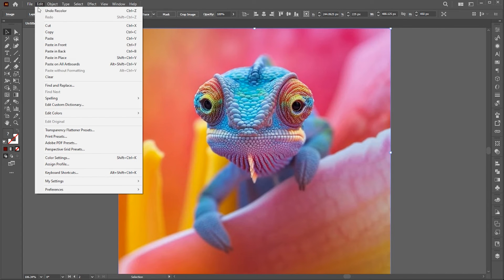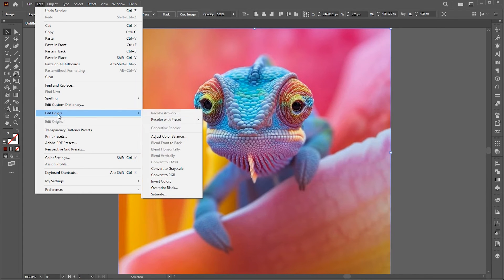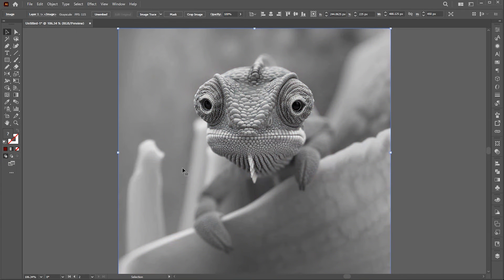Convert Color Vector or image to Black and White in Illustrator | Grayscale | Illustrator Teachings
Hi everyone,

In this tutorial, An Adobe Illustrator Tip You Must Know! | Convert Color Vector or image to Black and White in Illustrator | Adobe Illustrator Teachings.

Keep learning..!

illustrator tutorial,
adobe illustrator,
learn creative

Learn Creative